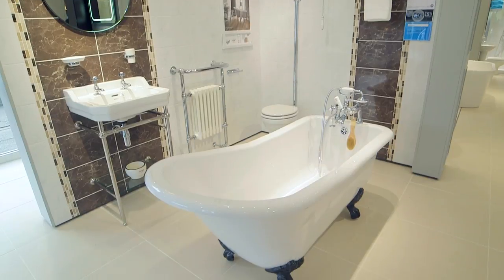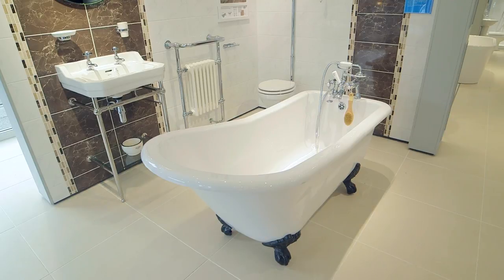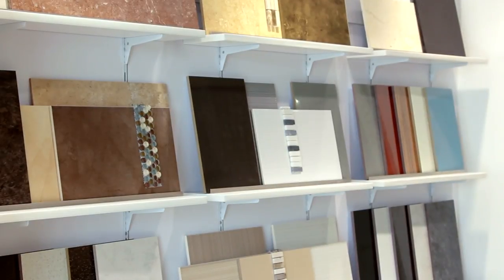bathstore Styling Your Bathroom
Bathstore have teamed up with Naomi Cleaver who is perhaps best known as presenter of much-loved home design shows such as Grand Designs: Trade Secrets on Channel 4 but she is also a designer and writer, renowned for her treasure trove of easy to follow tips on how to successfully design your home.

In this episode, Naomi presents the best way to style your bathroom to suit your personality and tastes. Here she explains understanding your own style is key before setting out to style a bathroom and to use inspiration in catalogues, books and even trips to galleries and museums.